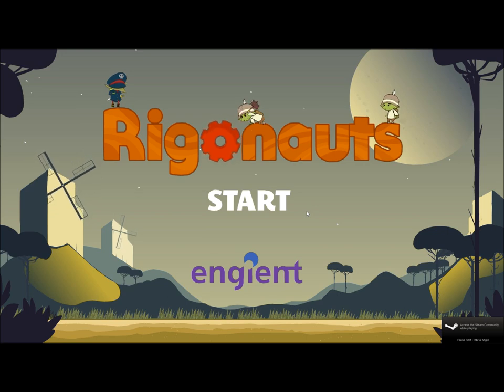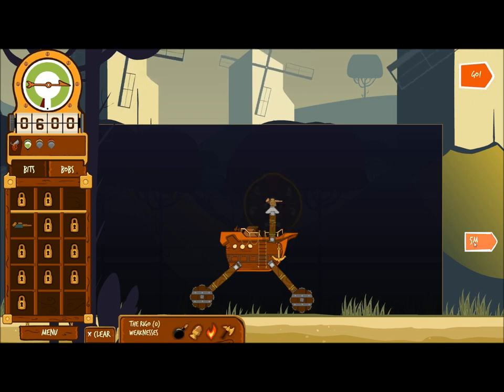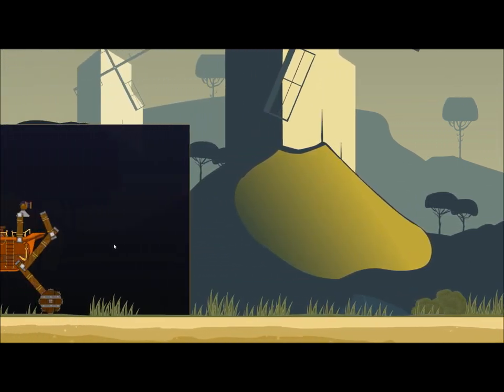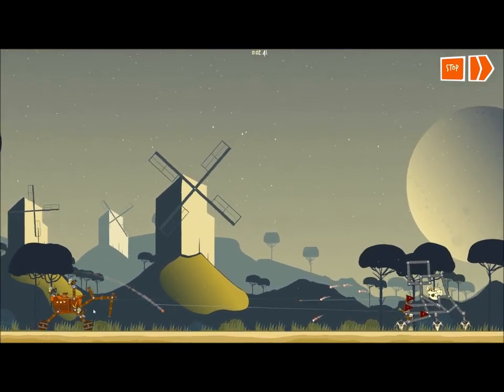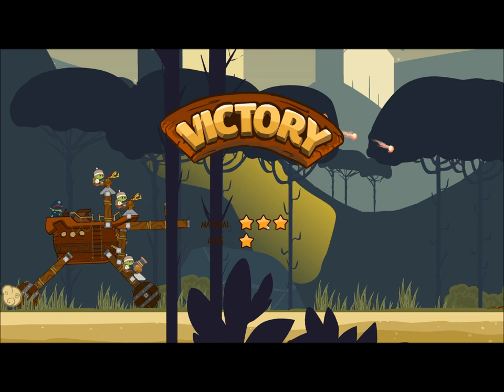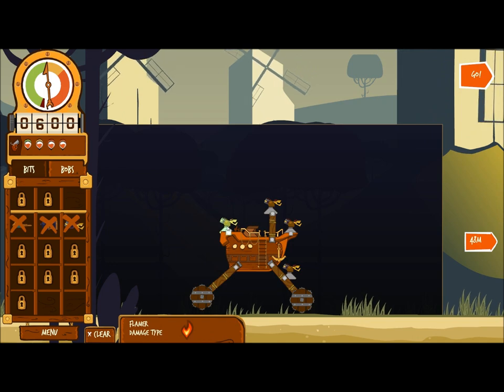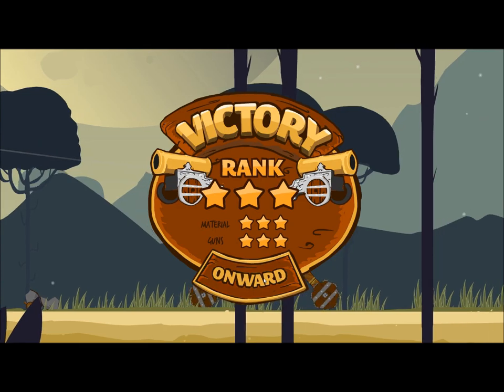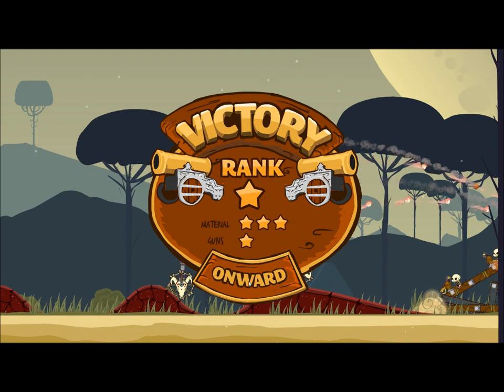Lets Play - 'Rigonauts' - Episode 1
This is my first LP with commentary.
Sorry about the sound quality but I'm having to use the mic on a 360 controller.